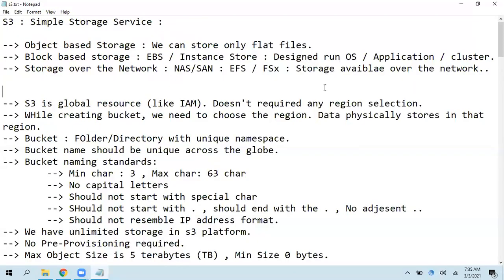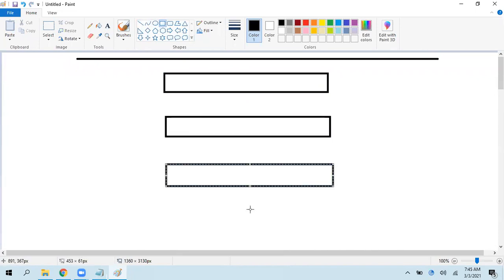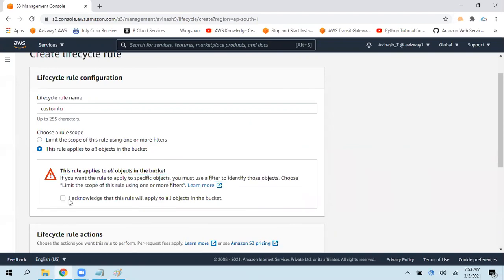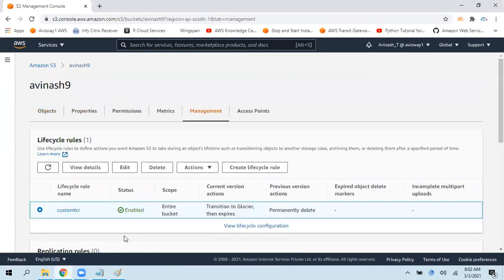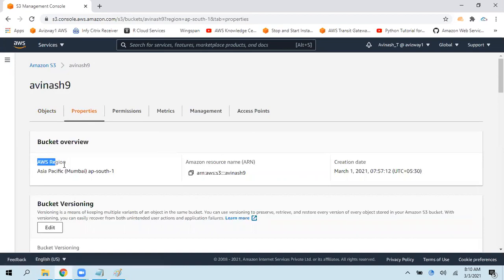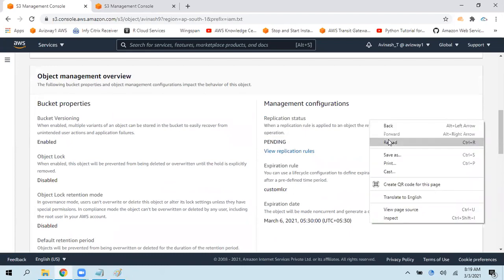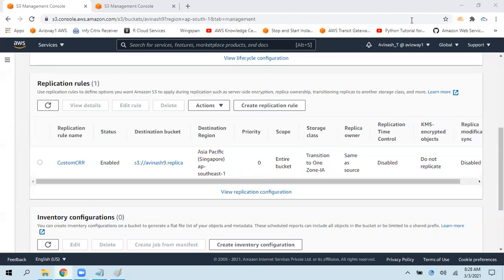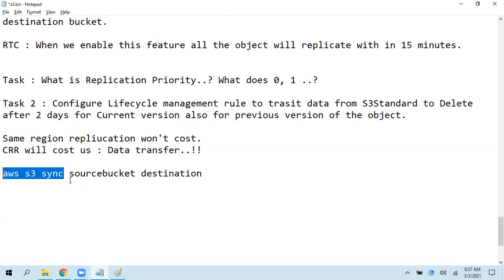AWS complete course zero to hero Class 12 aws aws course aws course in Telegu